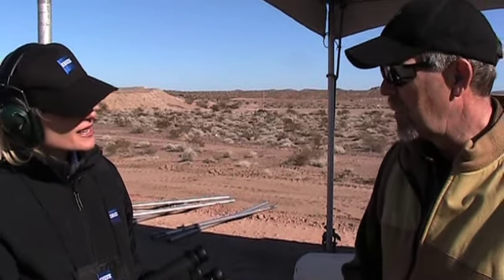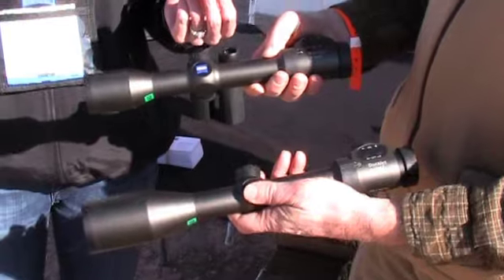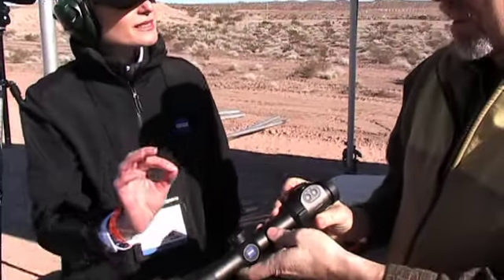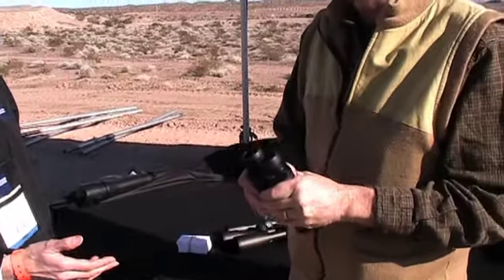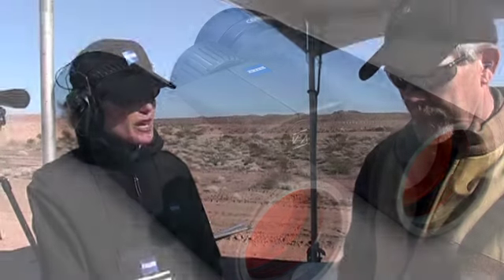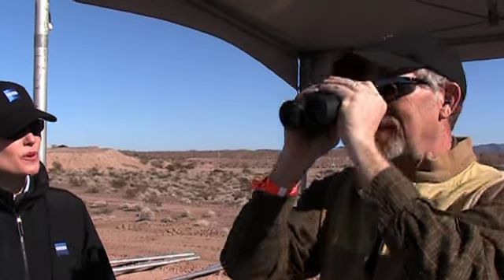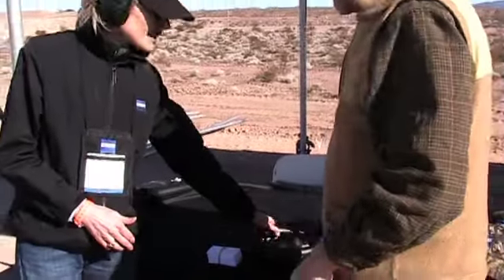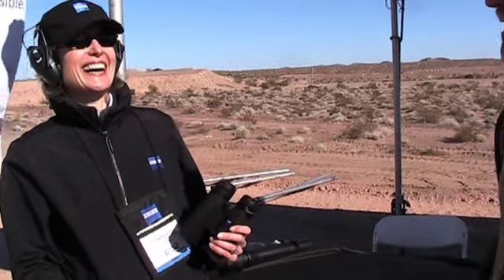SHOT Show 2012: New Products from Zeiss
Shannon Jackson of Zeiss Optics was kind enough to corral some of the company's new products for 2012 and walk Editorial Director John Zent through the features that set them apart.